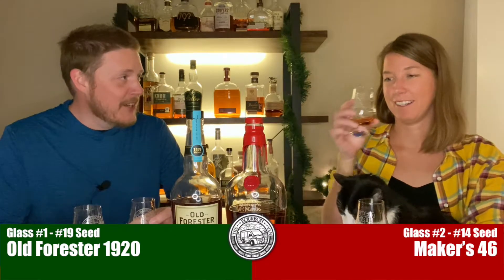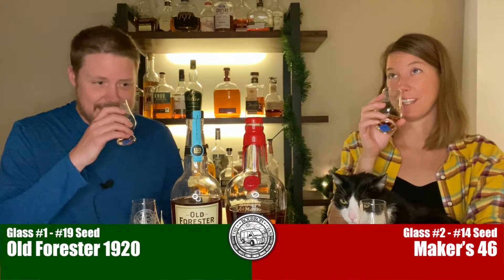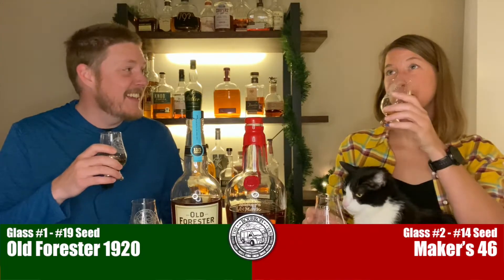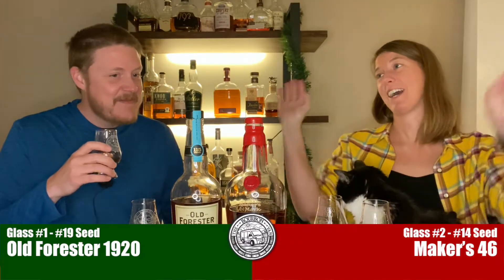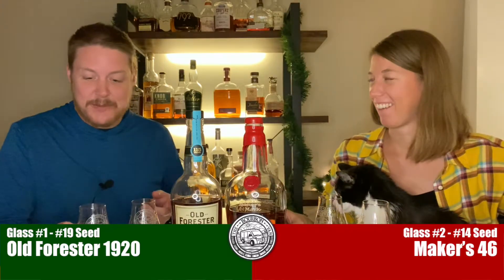2020 Advent Day 3 - 1792 Full Proof vs Wild Turkey 101 & Maker's 46 vs Old Forester 1920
Today seems like a good day for a full-on emotional collapse for Julie! Watch as #3 overall seed 1792 Full Proof squares off against #30 seed Wild Turkey 101, and #14 Maker's 46 battles #19 Old Forester 1920. Hearts will be broken!

We're very excited, and a little nervous, to pit 32 bottles from our collection against each other in head-to-head single-elimination blind tastings, in order to crown a 2020 Advent Whiskey Tournament champion on December 24! In the first round, we're presenting 2 matchups each day.